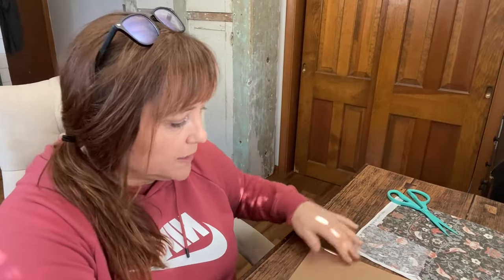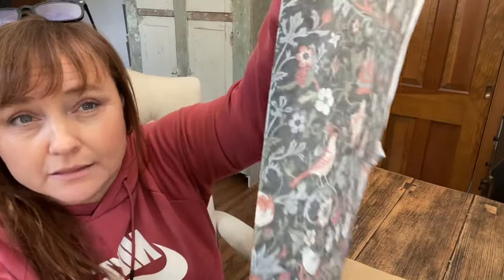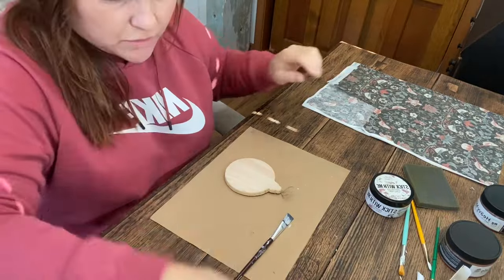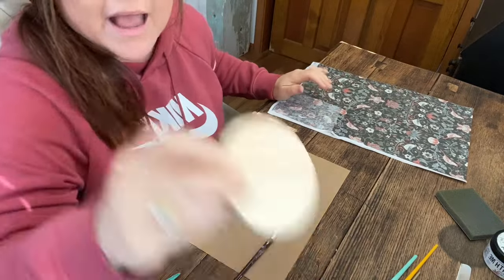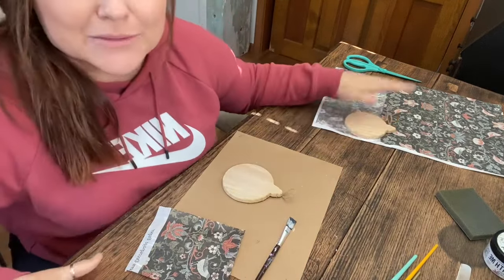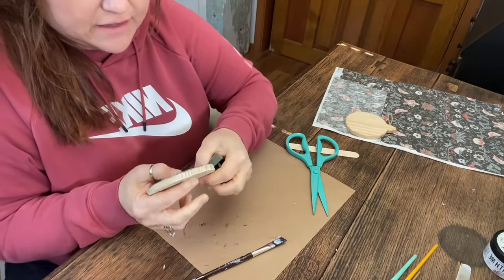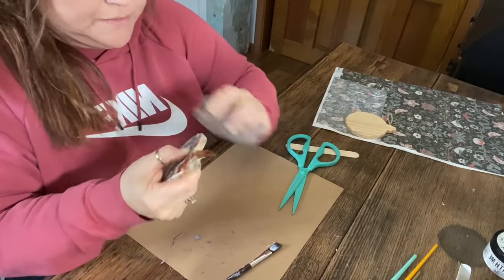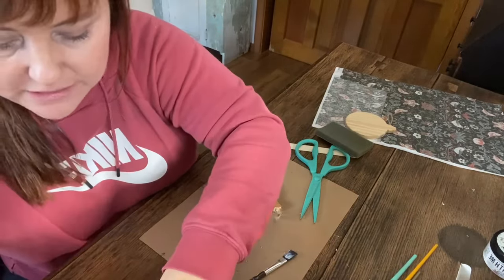DIY Decoupage & Copper Christmas Ornament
Wood Ornaments

For more tips, advice, and the support you need to achieve your goals, join the Furniture Flipping Academy:
Teaching others how to flip furniture on a budget, turn their hobby into a side hustle, and /or decorate their home EXACTLY how they have always dreamed is truly my passion. So, thank you for allowing me to share my knowledge and experience! It does take work, and it isn't magic. However, if you use the resources provided below and follow through on your goals, this will be a life-changing experience.

New content is released every Wednesday & Friday!
Also, please share my channel with your friends and family @mycreativedays
New to My Creative Days -

Please read all labels and follow all manufacturer safety recommendations when working with paints, stains, and other equipment, and wear and use appropriate personal protection equipment.
Viewers should attempt these projects at their own risk. _________________________________________________________________